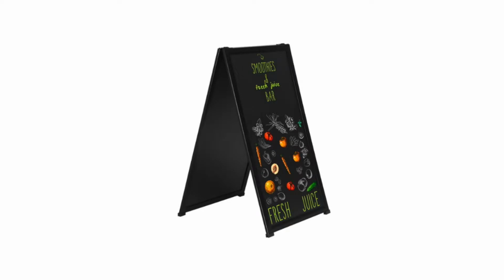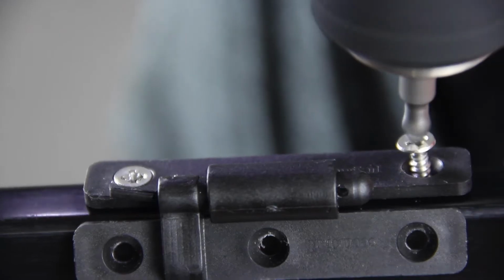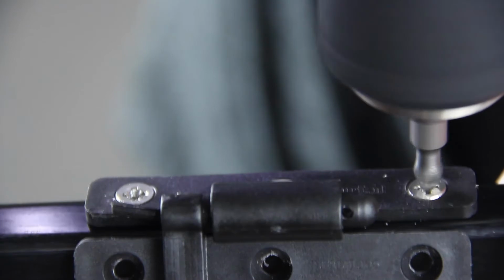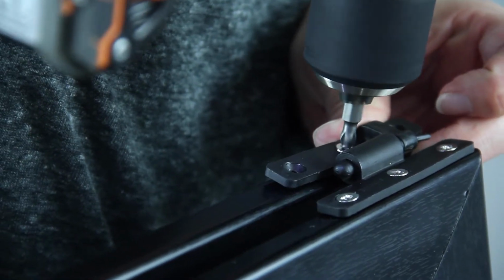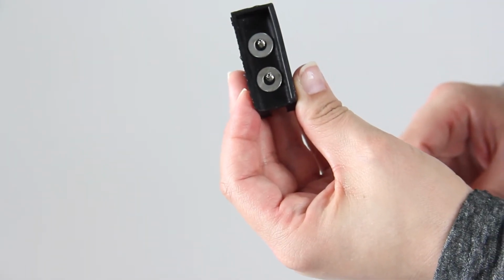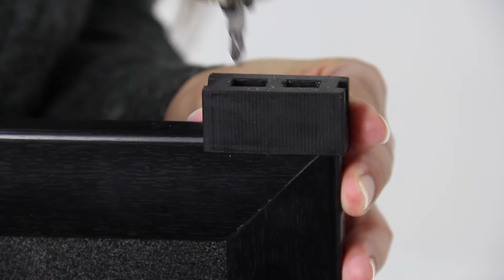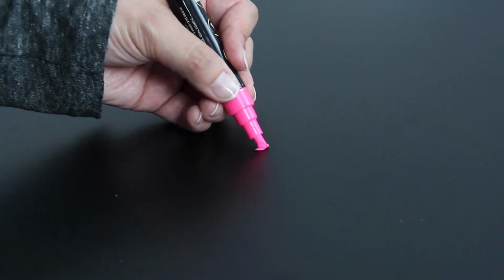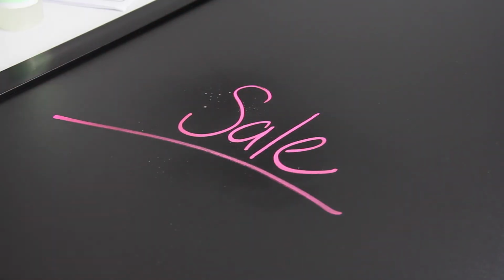How to Assemble the A-Frame Chalkboard Display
This video will show you how to assemble Post Up Stand's A-Frame Chalkboard Display.